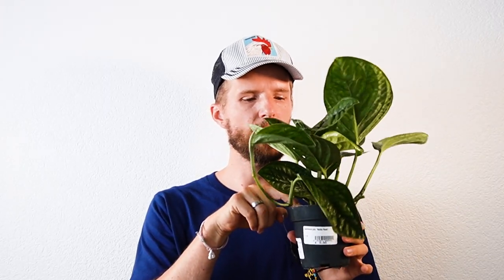Monstera Peru Care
In this video, I am going to explain how I care for and grow my Monstera peru also known as Monstera karstenianum.

To care for Monstera peru use well-draining soil such as aroid soil containing peat, perlite, charcoal, orchid bark, very little sphagnum moss, and some potting soil. Bright indirect light is best as well as temperatures between 65F (18C) and 80F (27C). Water once a week once the top 2-3 inches of soil (5-7.5cm) are almost dry and keep the potting soil slightly moist.

The higher the humidity, the better. The ideal humidity is 50% or higher. I try to keep humidity between 60-80% using a humidifier.

Timestamps:

0:00 Monstera peru (Karstenianum) Care Summary
0:22 Monstera peru (Karstenianum) Peru Overview
1:46 Monstera peru  (Karstenianum) Soil
3:20 Monstera peru  (Karstenianum) Light
5:12 Monstera peru  (Karstenianum) Watering
6:52 Monstera peru  (Karstenianum) Temperature
7:35 Monstera peru  (Karstenianum) Humidity
8:39 Monstera peru  (Karstenianum) Propagation
11:08 Monstera peru  (Karstenianum) Growth
11:50 Monstera peru  (Karstenianum) Potting
11:28 Monstera peru (Karstenianum) Fertilizer
14:15 Monstera peru  (Karstenianum) Pests

Monstera peru care is easy and it is a fantastic plant to grow with unique foliage.